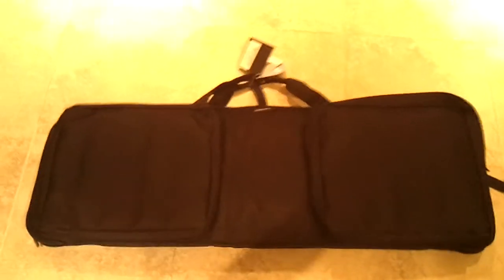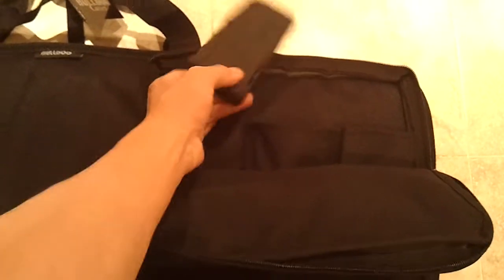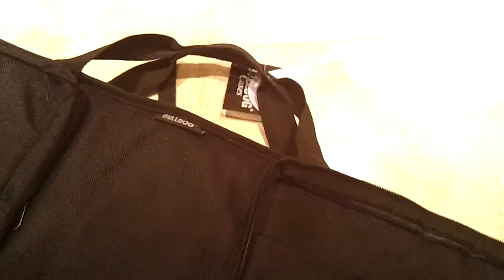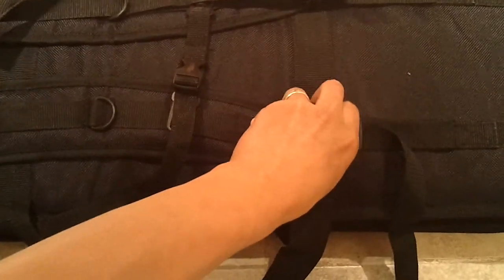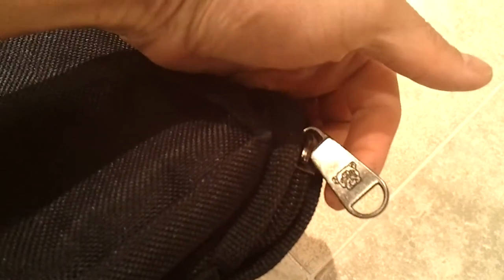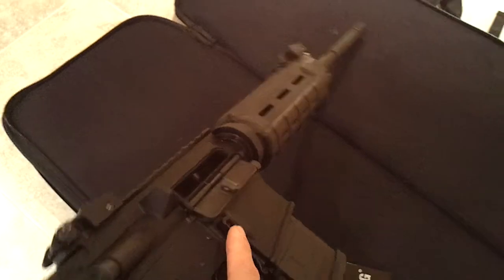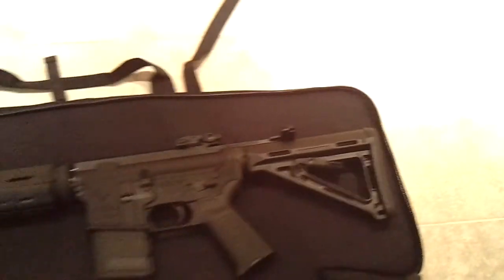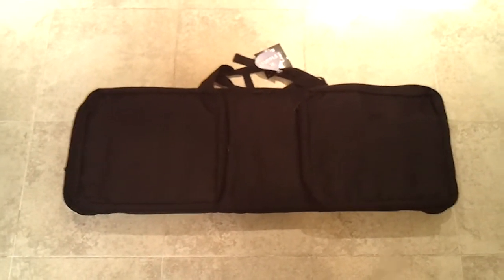Bulldog Extreme Discreet Assault Rifle Case 35"